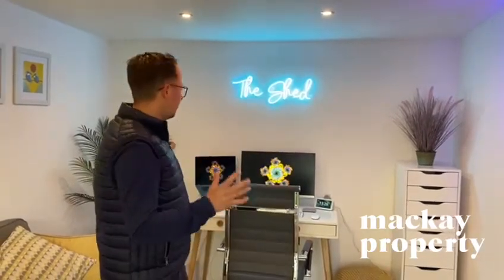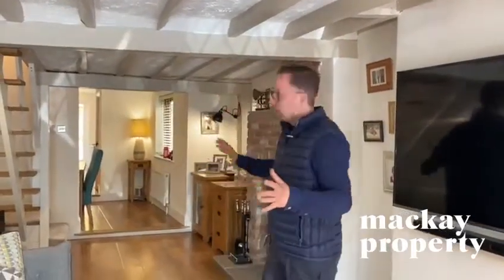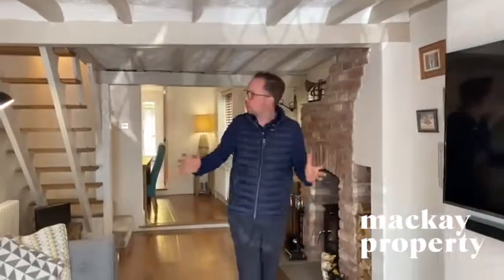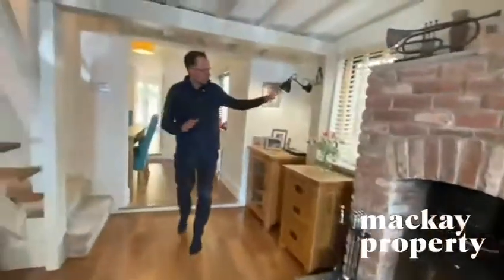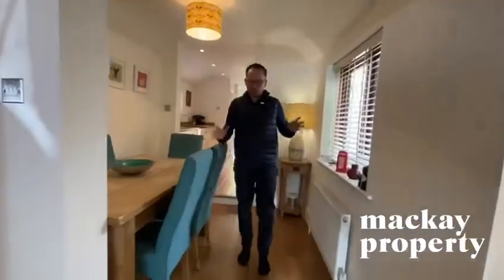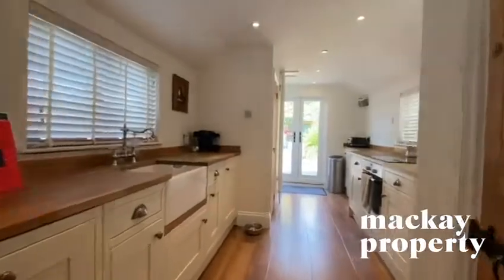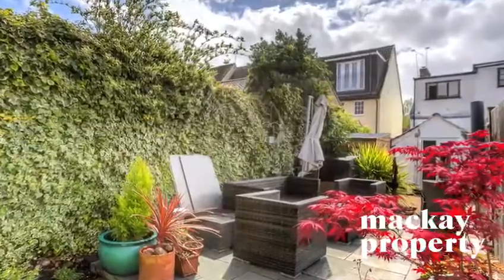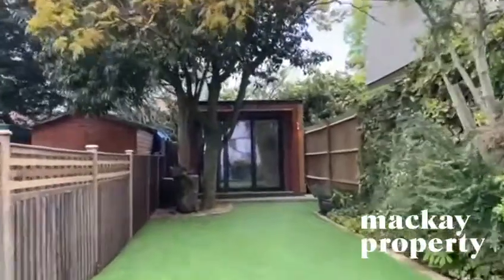Half Moon Cottages - High Wych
A beautiful cottage in the heart of High Wych done to a beautiful standard.